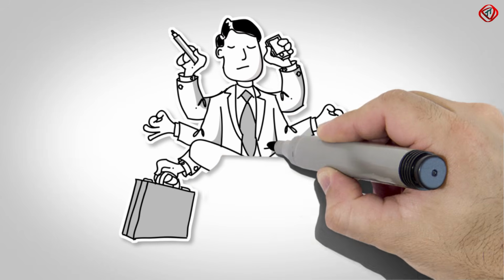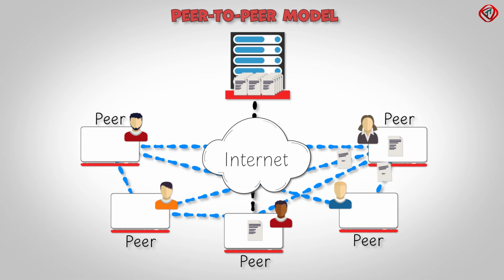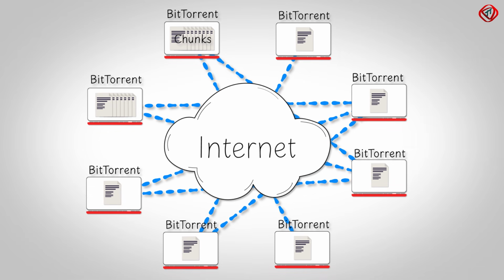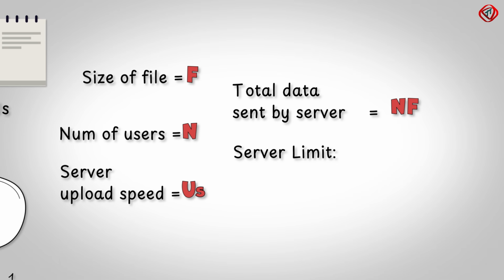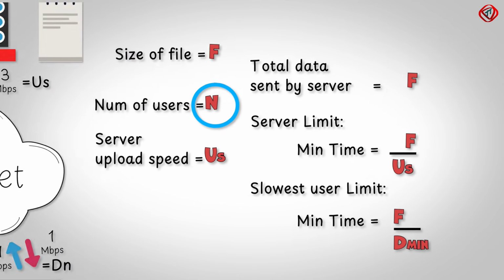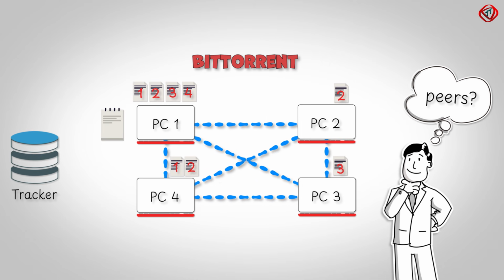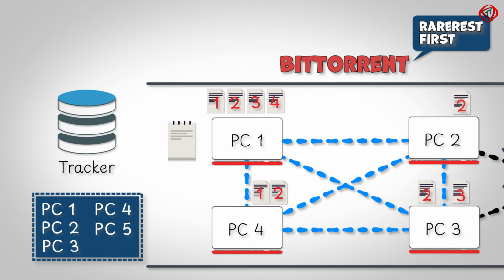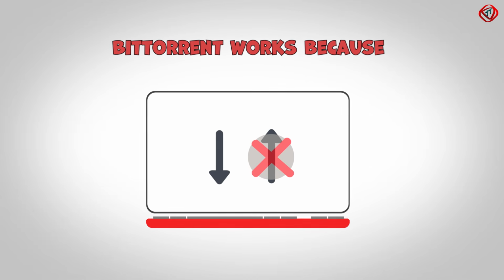Peer to Peer (P2P) Network & Torrent Working | BitTorrent Explained | P2P file sharing | TechTerms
Learn Peer to Peer (P2P) Network, Torrent Working, and P2P File Sharing in Computer Networks. BitTorrent Explained in simple terms.

Understand how torrents work, how BitTorrent distributes files using chunks, and why Peer to Peer networks scale better than Client-Server architecture.

In this Computer Networks tutorial, we explain:

✔ Peer to Peer (P2P) Network
✔ BitTorrent Working
✔ Torrent File Sharing
✔ Client-Server vs P2P
✔ P2P File Distribution
✔ Chunks in BitTorrent
✔ Tracker in BitTorrent
✔ Rarest First Strategy
✔ Tit-for-Tat Algorithm
✔ Optimistic Unchoking
✔ Self Scalability in P2P Networks
✔ Distribution Time Formula

Topics covered:

• Peer to Peer Network Explained
• BitTorrent Explained
• Torrent Explained
• P2P File Sharing
• Torrent Working
• BitTorrent Algorithm
• File Distribution in P2P
• Computer Networks Tutorial
• Client Server vs Peer to Peer
• Torrent Architecture